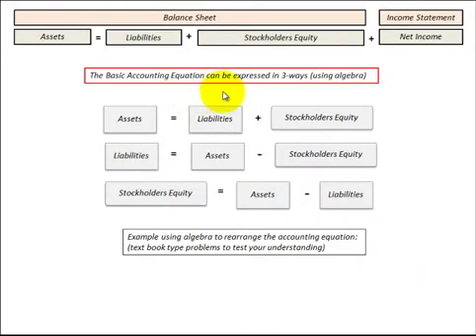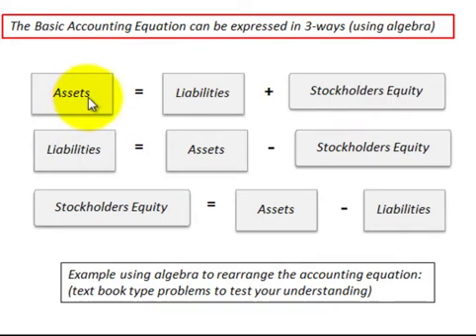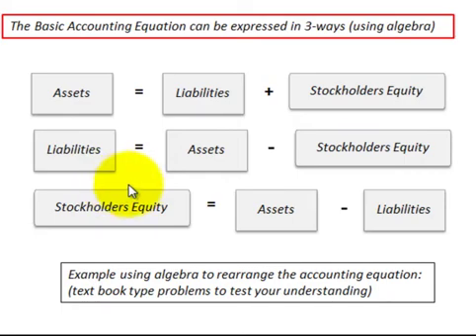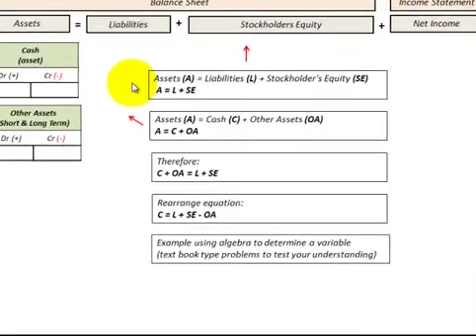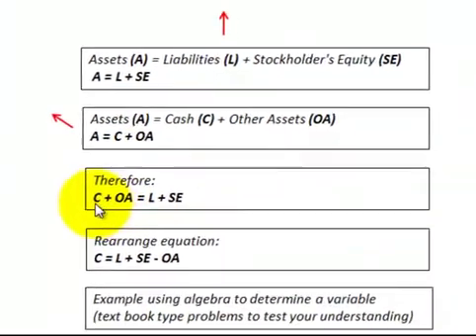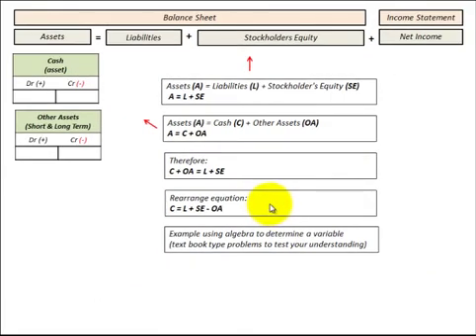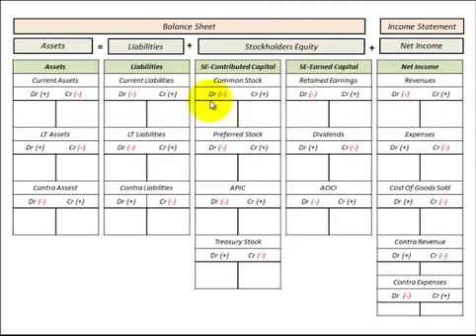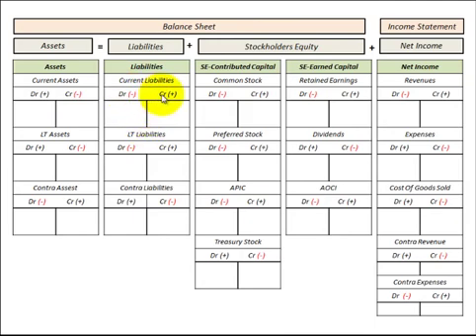Accounting Equation And Balance Sheet Relationship Using Basic Algebra Rearrangement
Accounting equation (assets = liabilities + stockholders equity + net income) can be expressed in 3-different ways, students can solve text book problems by understanding the accounting equation relationship demonstrated thru algebra rearrangement, also the equation can be expanded to include cash relationship (assets (A) = cash (C) + other assets (OA), therefore (cash (C) + other assets (OA) = liabilities (L) + shareholder equity (SE), therefore (cash (C) = liabilities (L) + shareholder equity (SE) - other assets (OA), knowing basic algebra and the accounting equation can solve text book problems, also is shown a full balance sheet template with (T account debits and credits for each side of the accounting equation) which can be an aid (reference) when doing any accounting problems by Allen Mursau